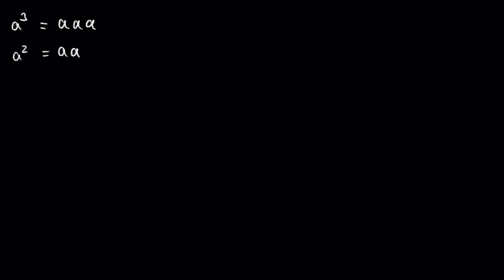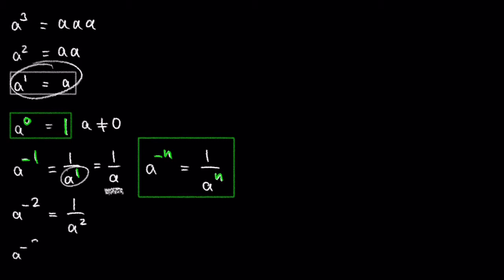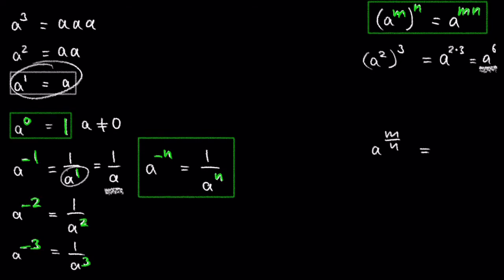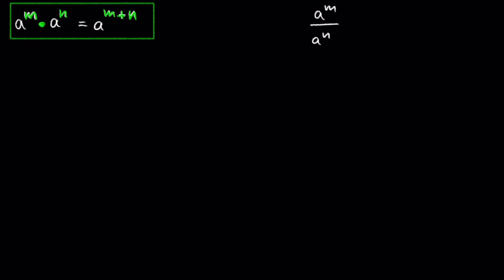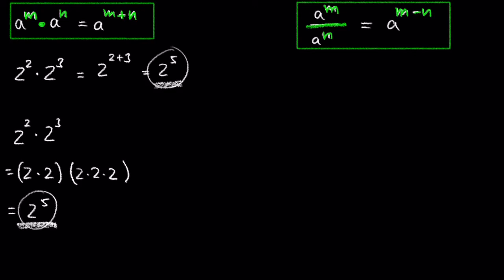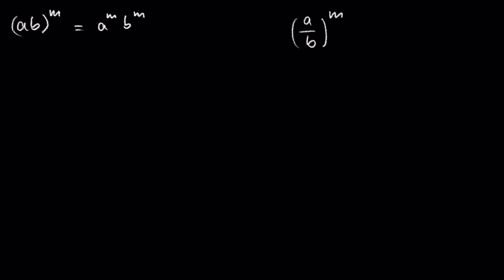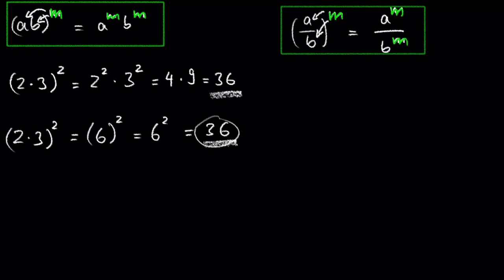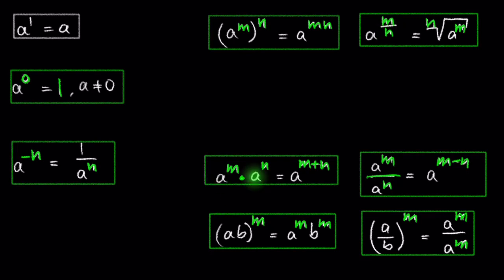Laws of Exponents, Rules, Properties I The Westcoast Math Tutor I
In this video we're going to leave the laws of exponents.